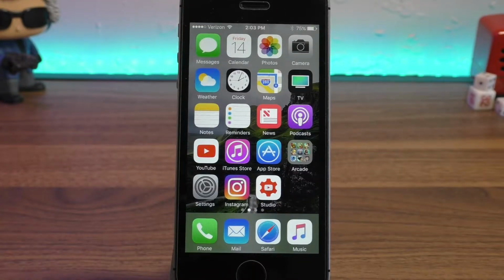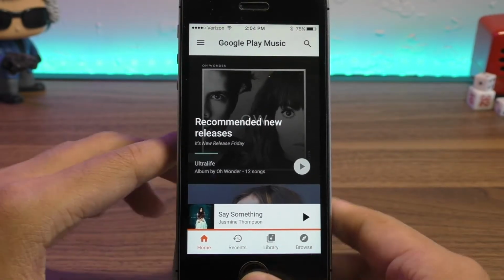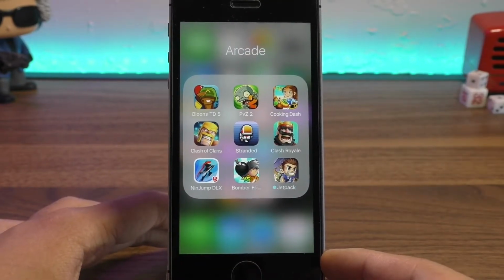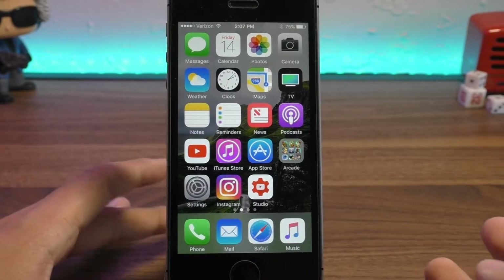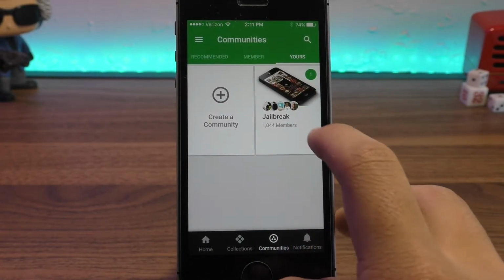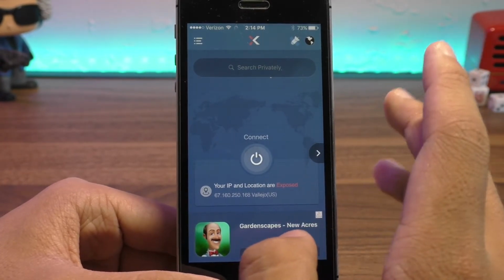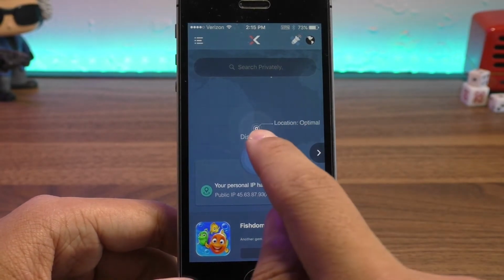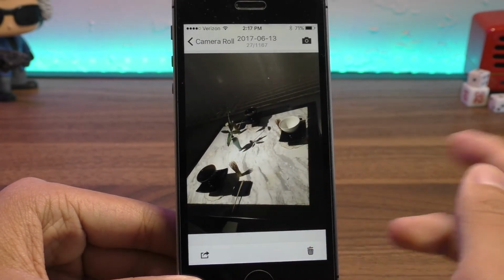What's on my iPhone SE? (July 2017)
What does a tech YouTuber use everyday on his smartphone? Well, it's time to find out!

My notes for this video (includes apps that didn't make it into the final cut)
 – Topics Covered –

Google plus
YouTube studio

Media/Video
Podcasts
The CW / AMC app

Music
Google Play
Pandora
Downloaded songs

Games
Clash of Clans & Royale
Bloons
PVZ
Jetpack Joyride
Other for emergencies

Off-device storage
Mega
Dropbox
iCloud Drive
OnePassword

Tools/Utilities
X-VPN
Musemage
Magic Cleaner